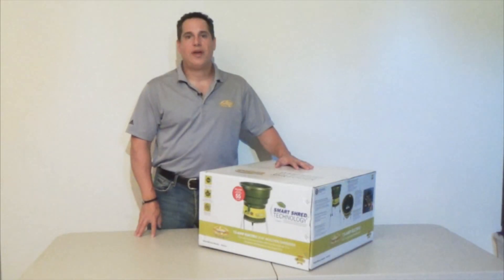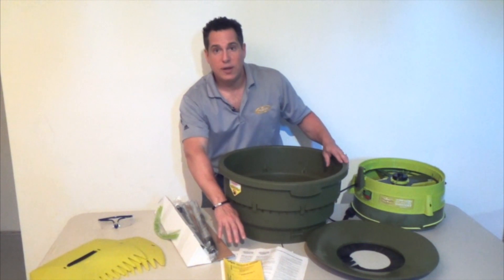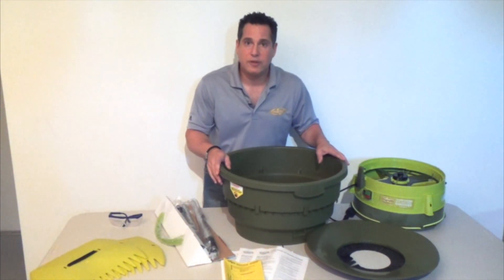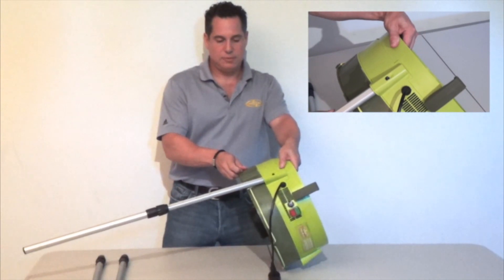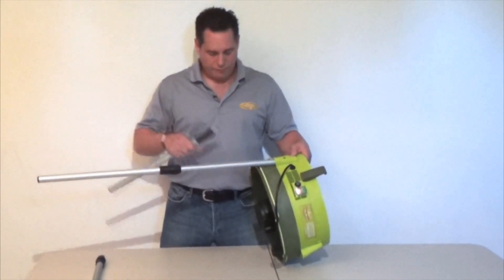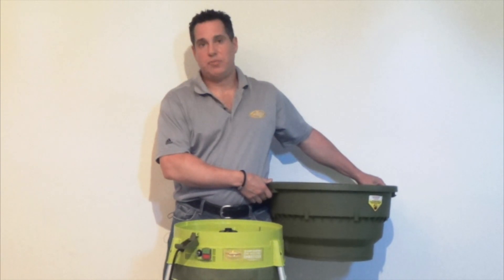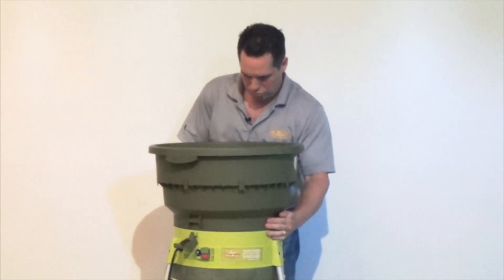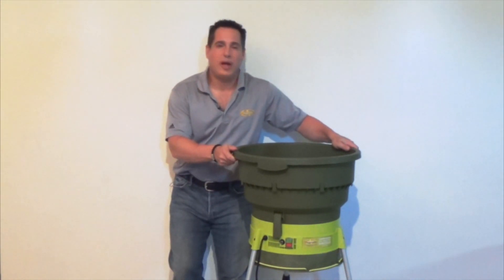Shredder Joe 13-Amp Electric Leaf Mulcher/Shredder